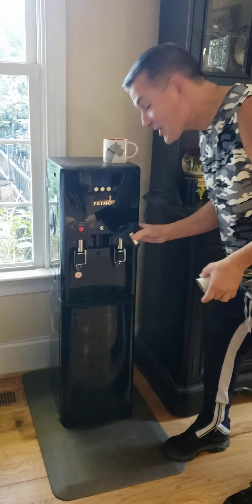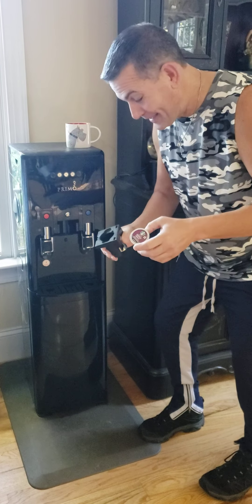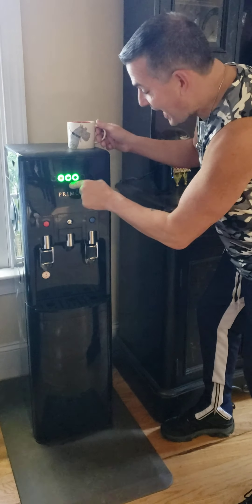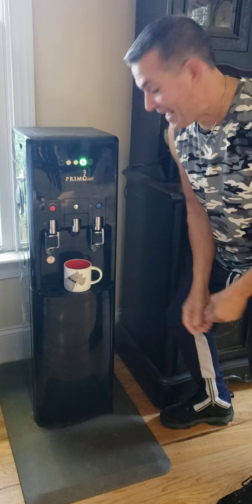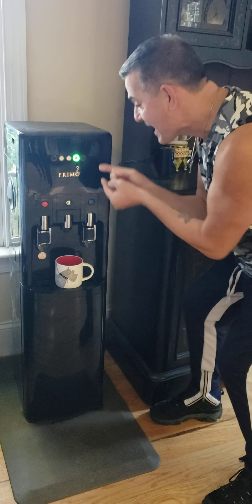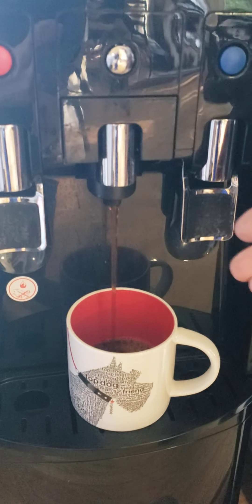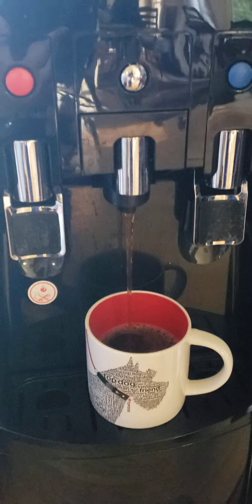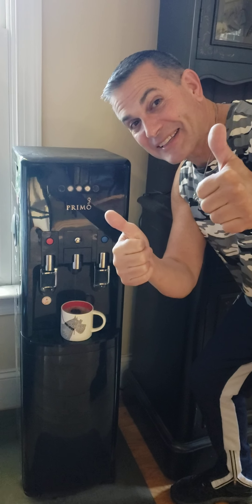Coffee Making with Primo Premium Coffee Maker with Crazy Dave